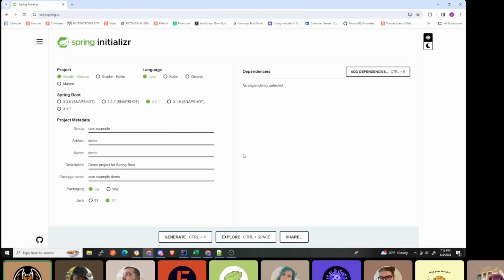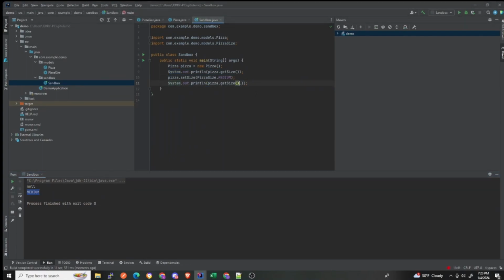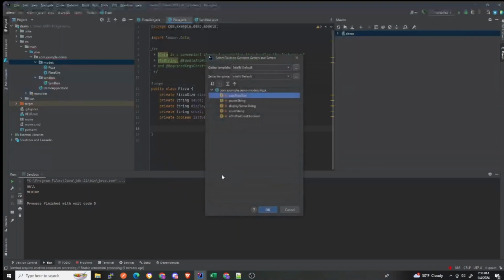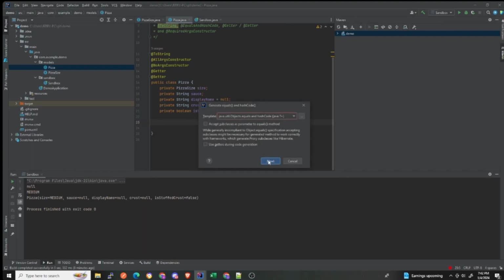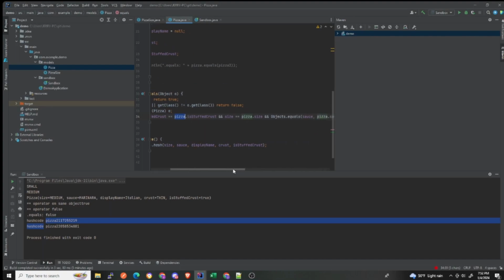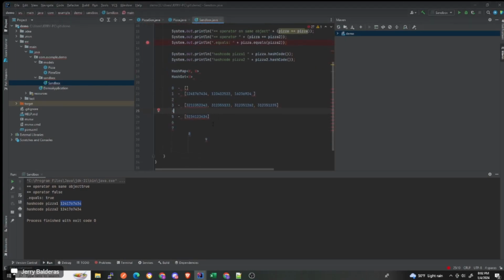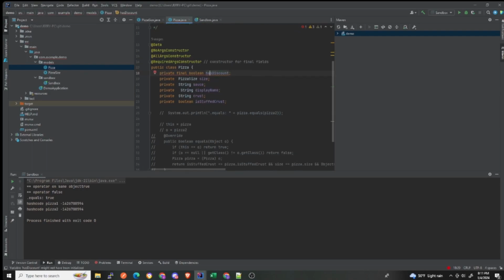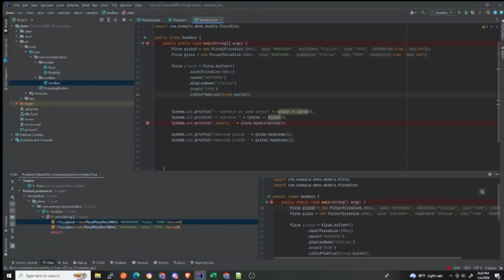Lombok Unveiled: Streamlining Java Development with @Data and Beyond | Full Stack Mastery Series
Dive deep into the power of Lombok in our latest video as part of the Full Stack Mastery Series! 🚀 Explore the magic of the @Data annotation and witness the streamlined beauty of auto-generating getters, setters, toString, equals, and hashCode methods.

🌐 Learn how Lombok simplifies your Java development workflow with annotations like @RequiredArgsConstructor, @AllArgsConstructor, and @NoArgsConstructor, effortlessly handling constructor creation. Uncover the secrets behind optimizing your code with Lombok's elegant solutions for common tasks.

🏗️ Delve into the Builder design pattern and witness how Lombok transforms your code, making it concise, readable, and maintainable. Whether you're a seasoned developer or just starting, this video provides essential insights into leveraging Lombok for Full Stack Mastery.

🛠️ Don't miss out on maximizing your Java coding efficiency! Happy coding! 🖥️✨